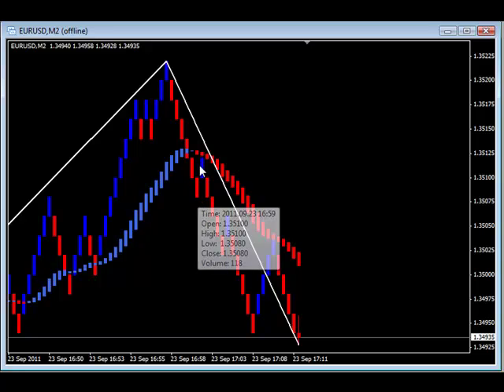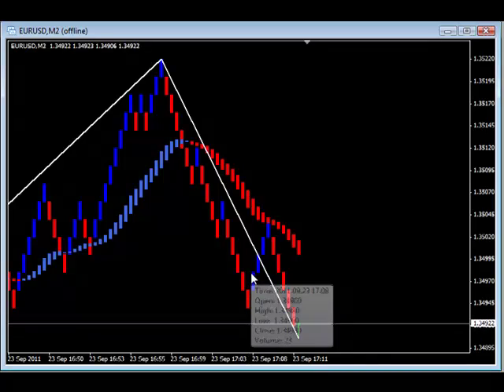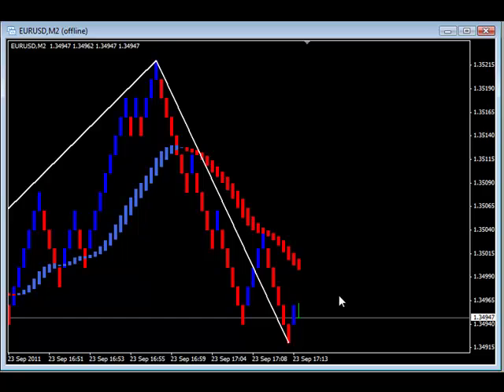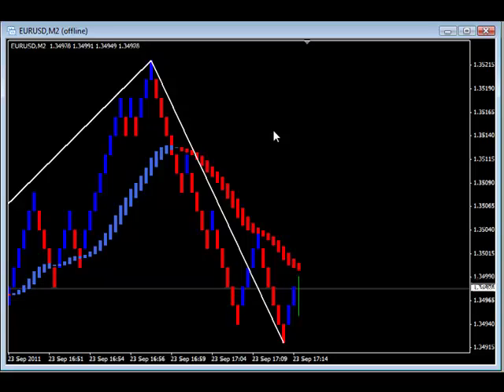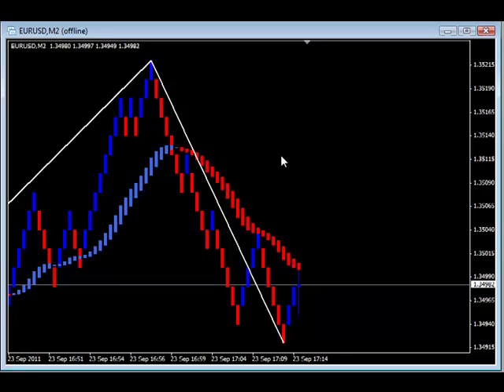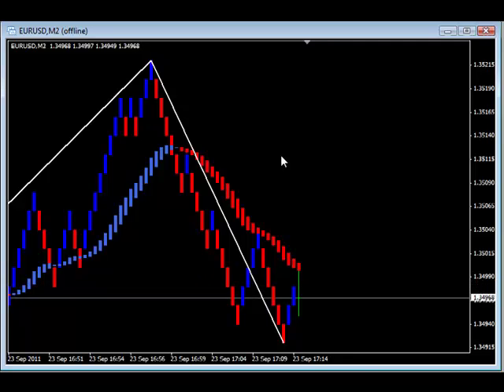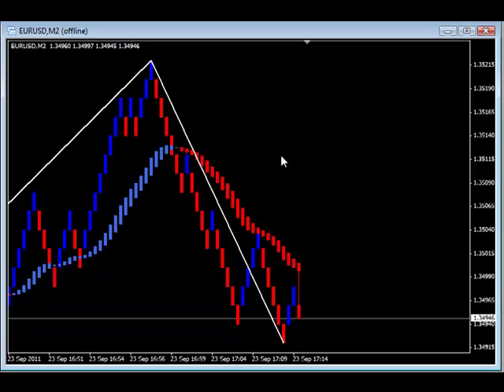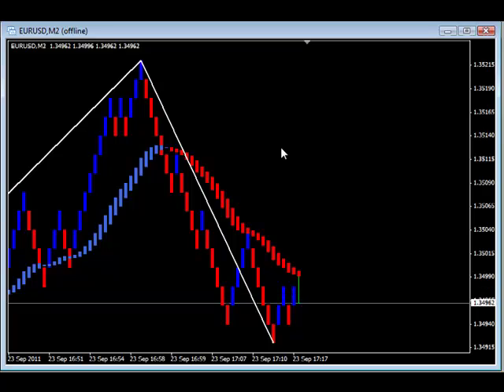Forex Scalping | Renko 2 Pip Boxes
Learn to Scalp the Forex markets using 2 Pip Renko Boxes and make 20-40 pips per trading session.